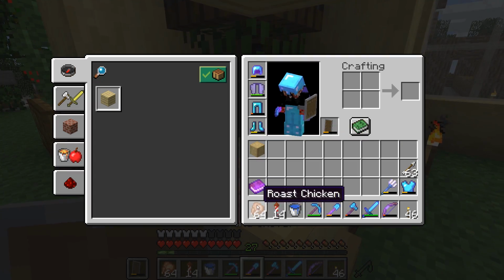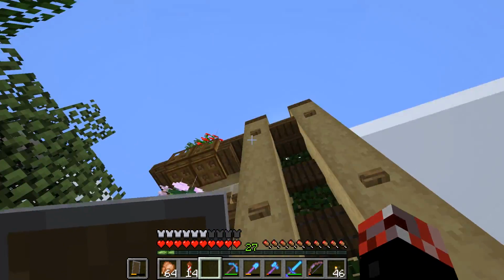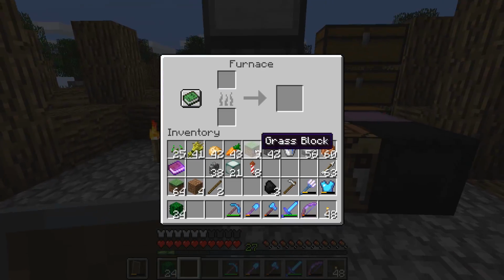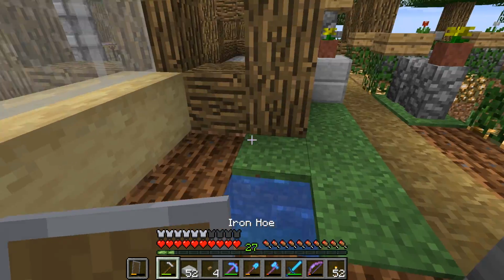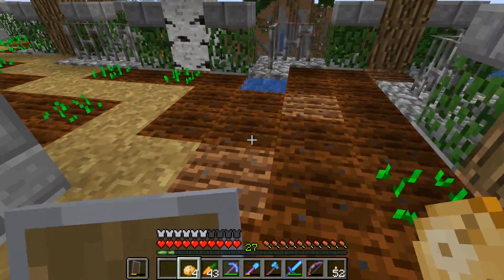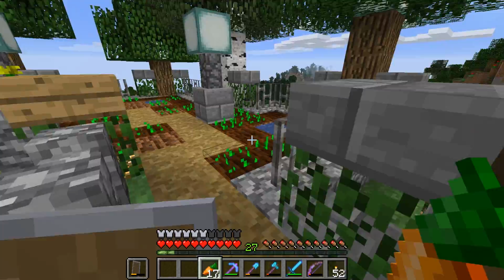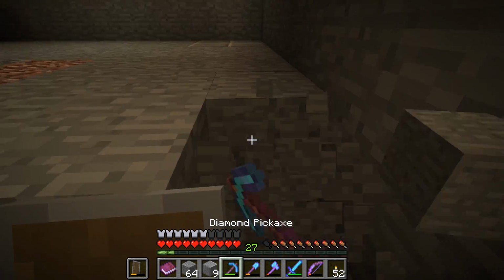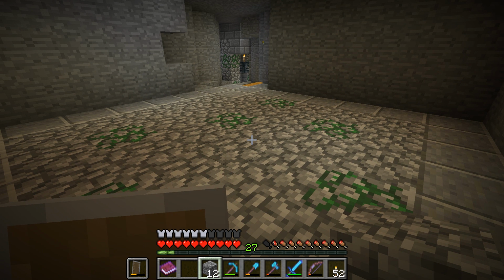Lovely Minecraft Farm! Spawner Room! | Python's World (Minecraft Survival Let's Play) | Episode 37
Minecraft Survival LP - Adding a lovely farm to the mansion and making the spawner room!

● Python's Minecraft World Seed
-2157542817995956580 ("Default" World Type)